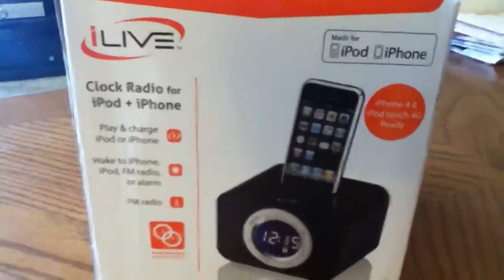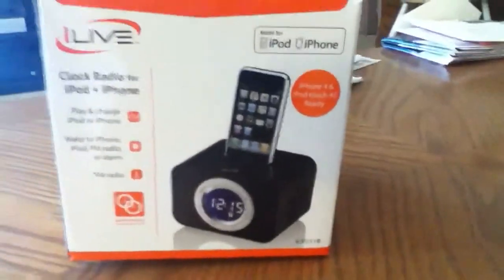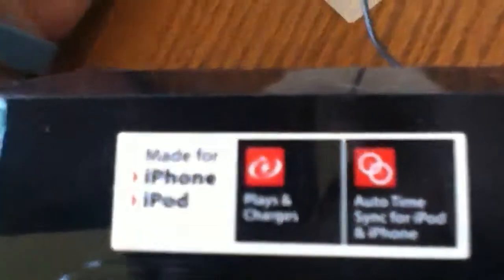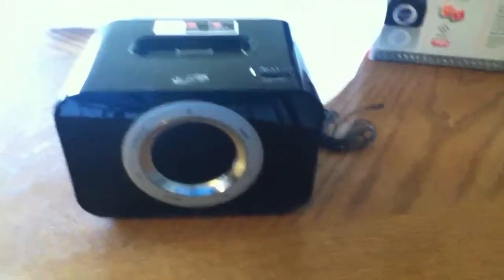Ilive clock radio dock unboxing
Unboxing of a third party dock for iPhone and iPod